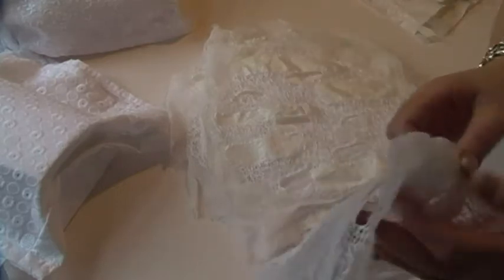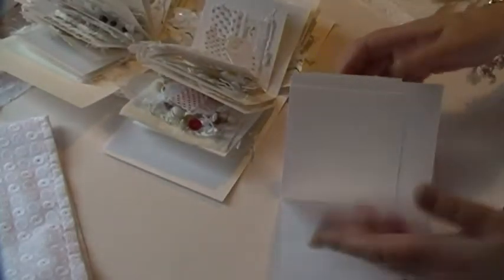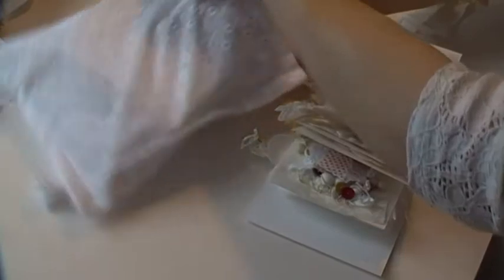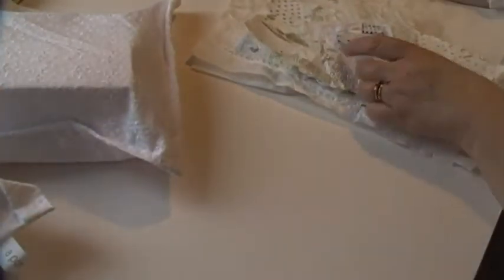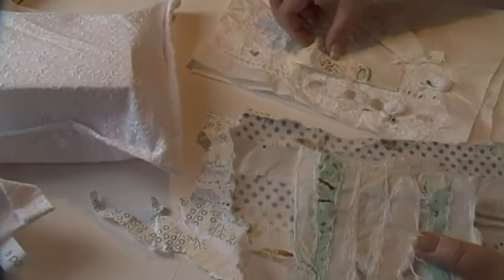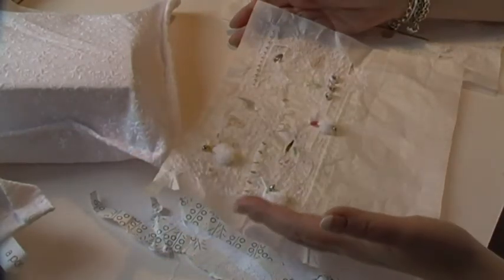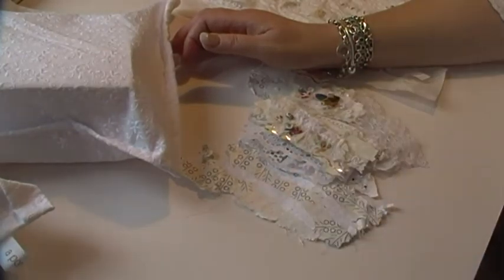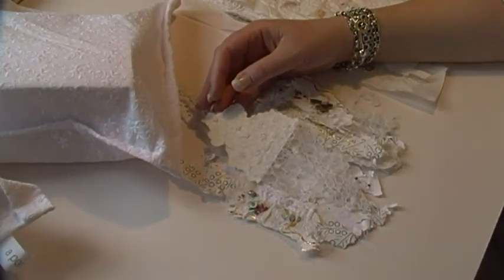chat. Cloth, paper, embroidery....